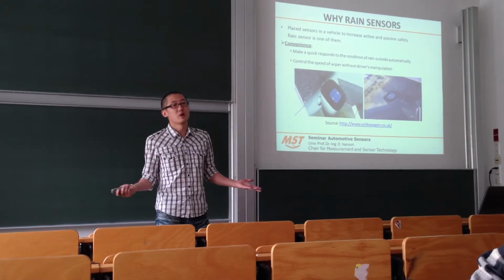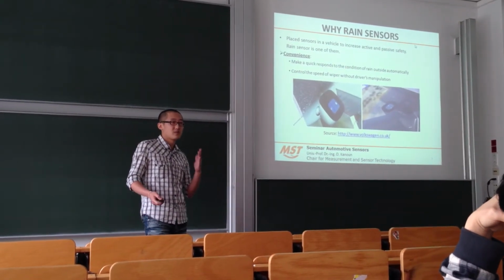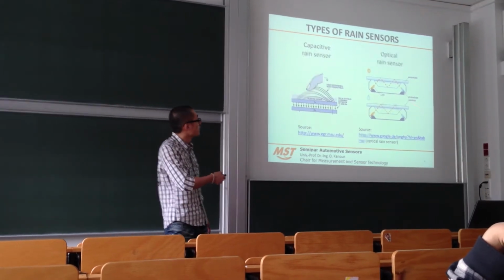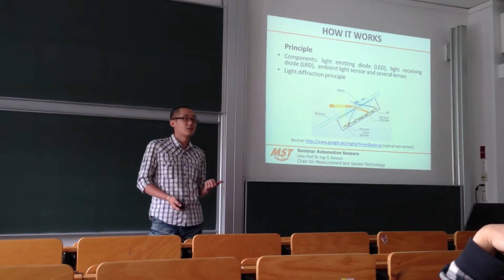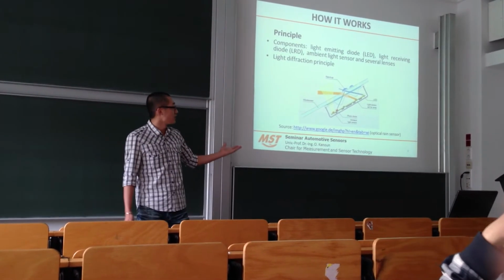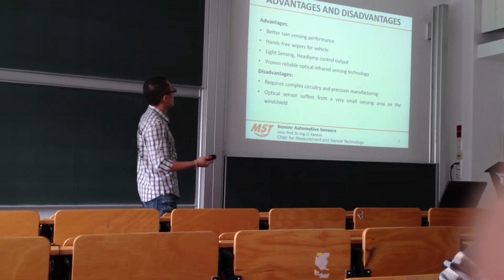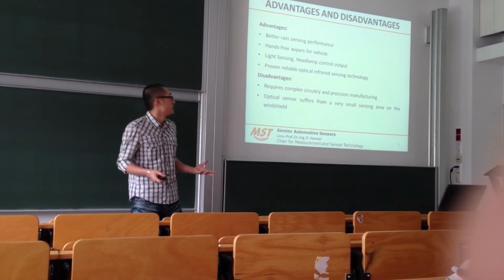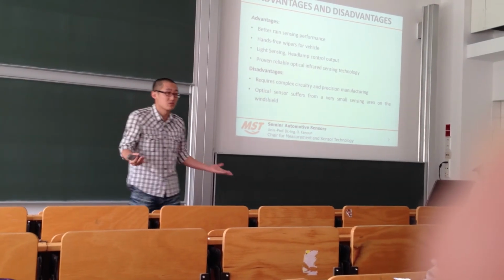Optical Rain Sensor in TU-Chemnitz